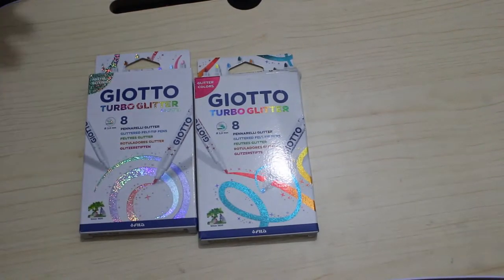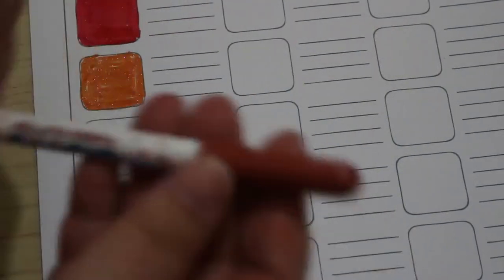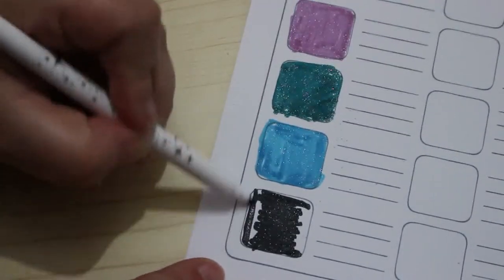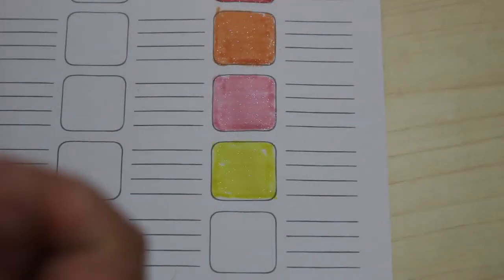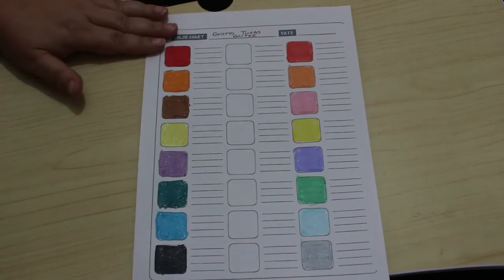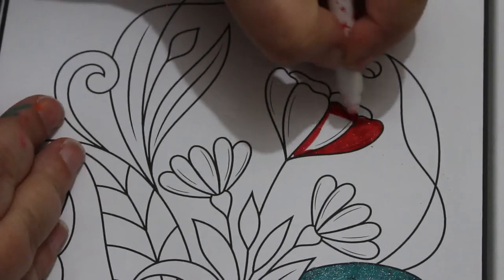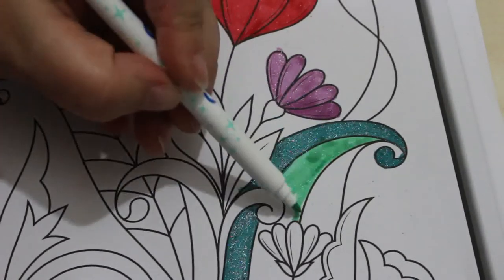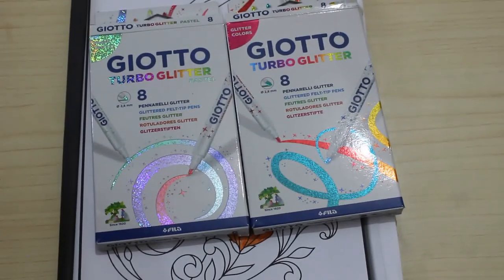First Impressions Giotto Turbo Glitter Pens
Buy the pens
amazon UK